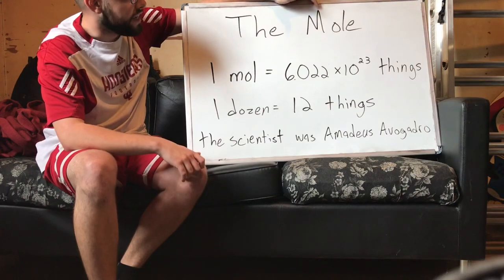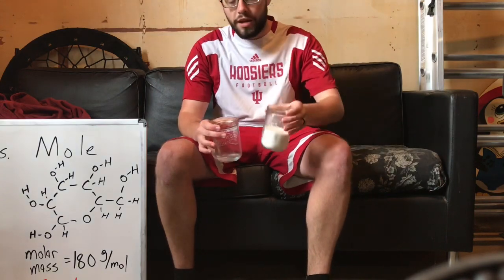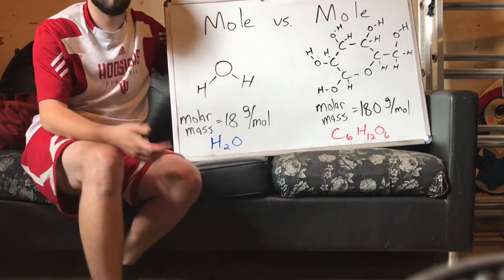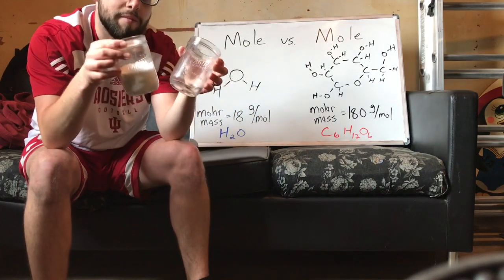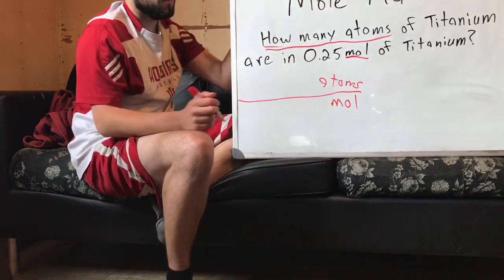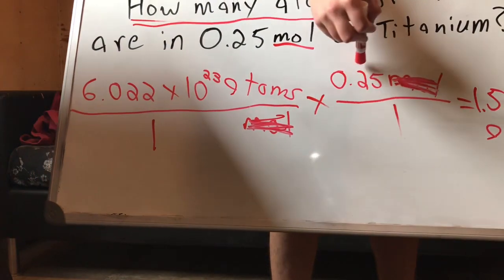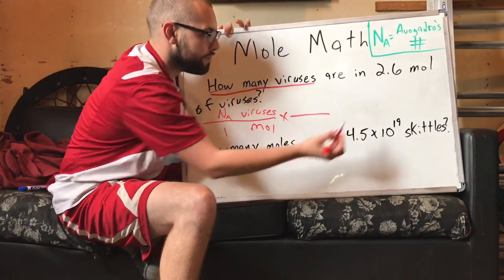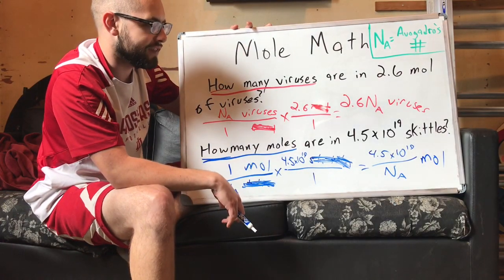The Mole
I didn’t realize that the framing was bad until the end. That’s my bad.